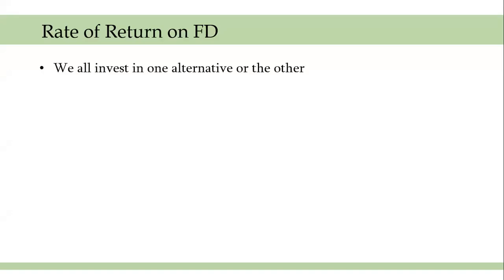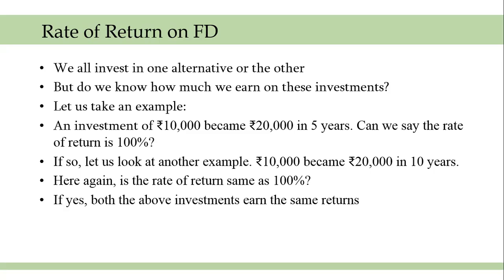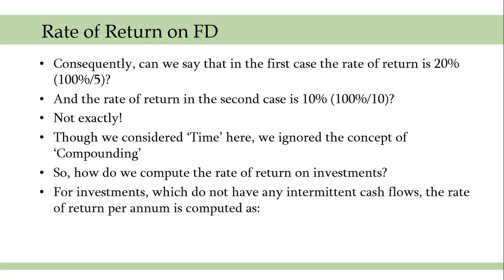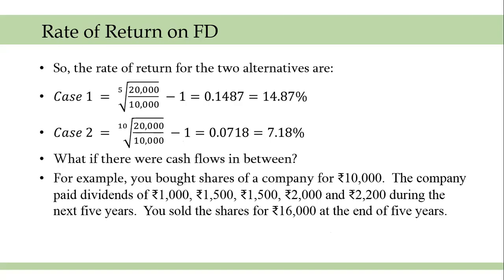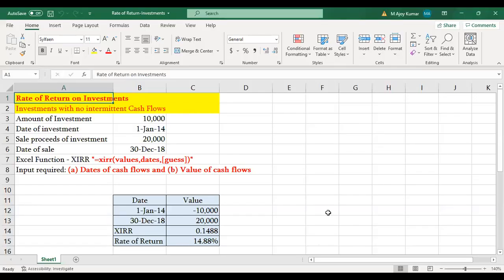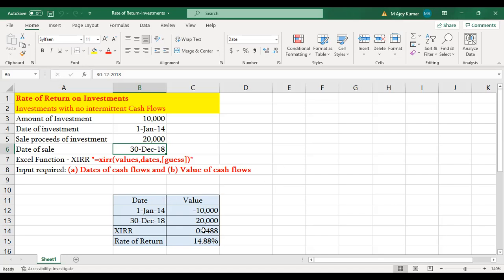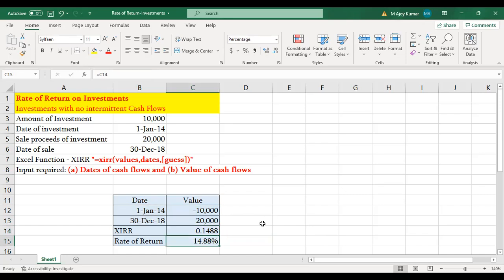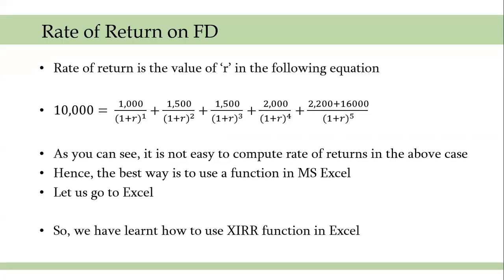How much do I earn on Investments?